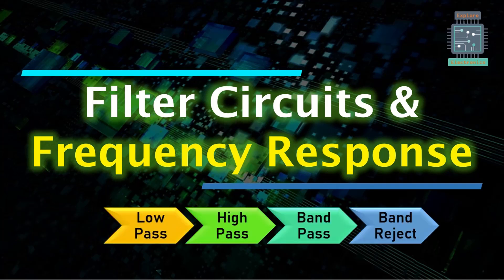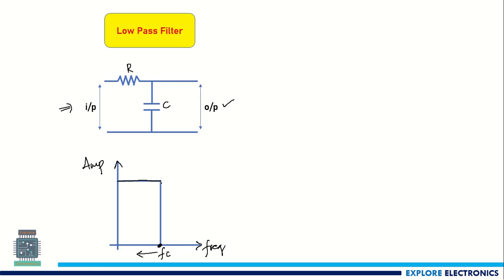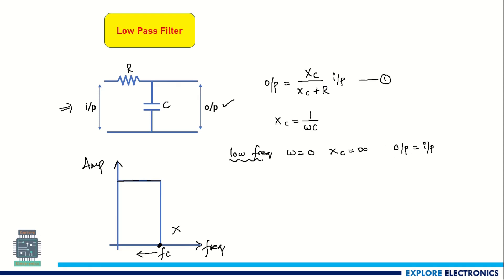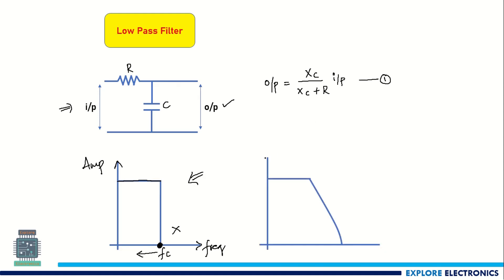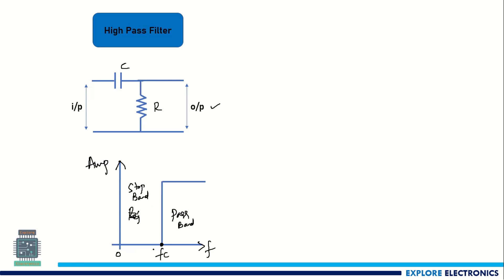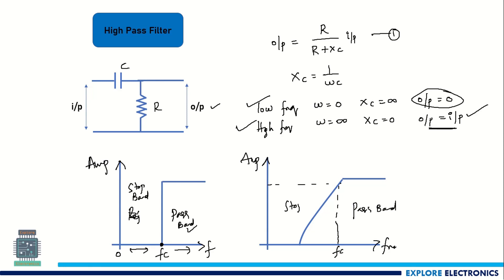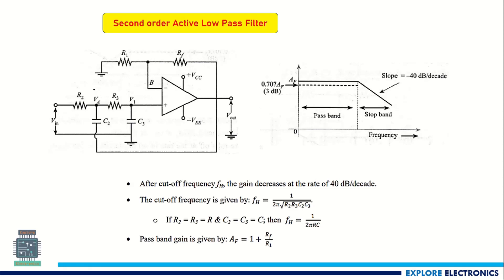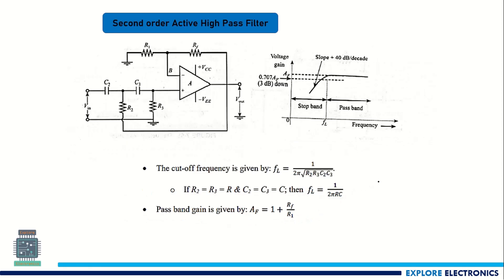Passive and Active Filters | Low Pass Filter and High Pass Filter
Passive and Active Filters | Low Pass Filter and High Pass Filter circuits and operation is discussed in this video.

0:00 Introduction

👉☑ Watched the video!
👉☐ Liked?